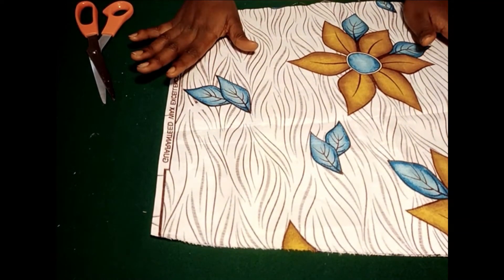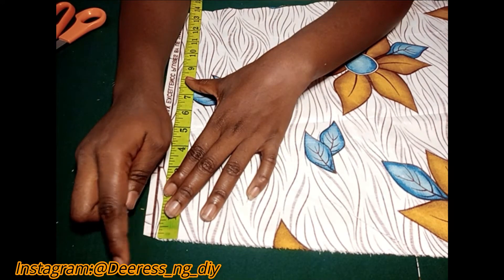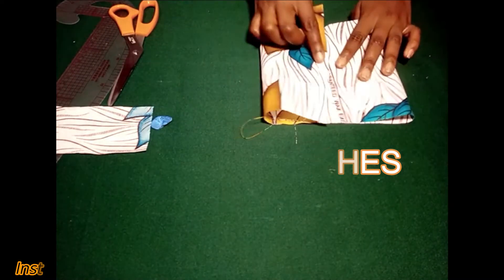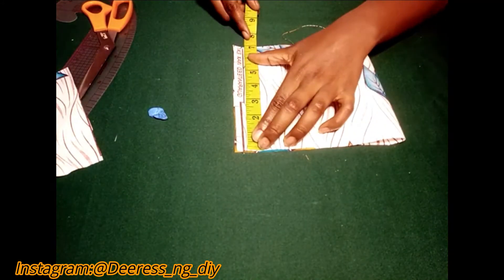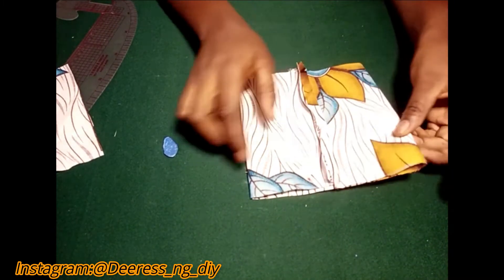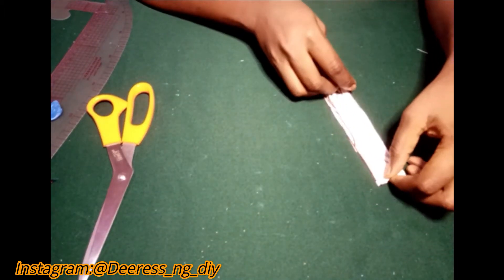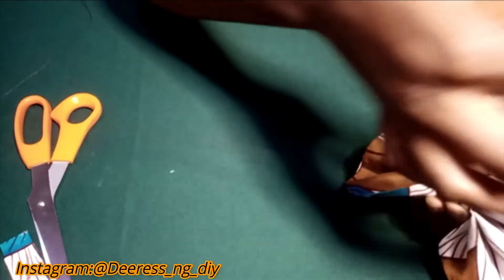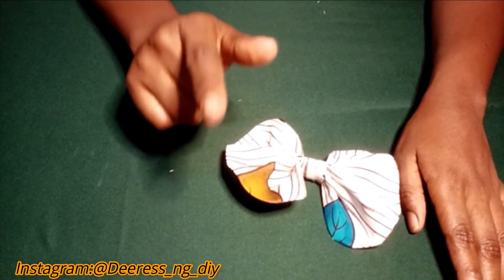DIY ON HOW TO MAKE A BOW-SIMPLE AND FAST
Hello viewer,
Welcome to Dee'ress DIY Channel.
My name is Dorcas I run a fashion Brand DEE'RESS which is @Deeress_ng on Instagram page,  I love to teach so I share how I make fashion designing easy and interesting for me.